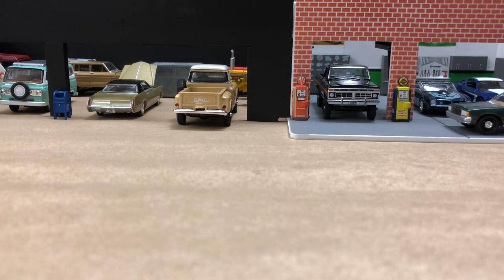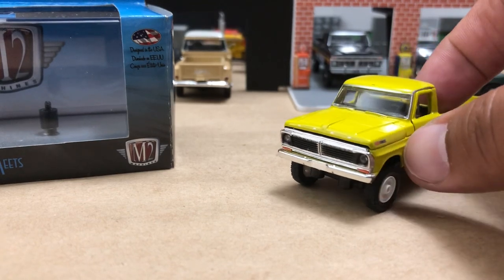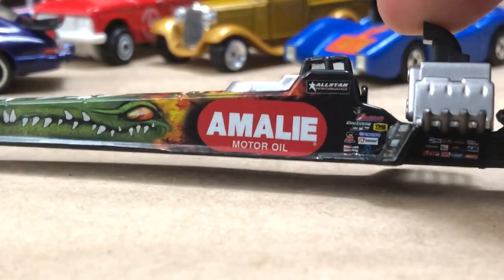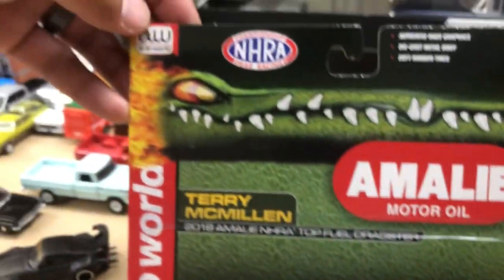Auto World Drag Cars, New Matchbox Superfast, M2 Truck, Hot Wheels!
Amazing Warren Johnson 72 Vega, Auto World Top Fuel Dragster, M2 4x4 Ford, Hot Wheels, And Matchbox, lets take a look!!

Thank you to my subscribers and viewers for watching this channel!

Vehicles Reviewed:
1970 Ford F-100 4x4 M2 Machines
1972 Chevrolet Vega Warren Johnson Drag Car Johnny Lightning
'32 Ford Pick Up Matchbox Superfast
Blue Shark Matchbox Superfast
'80 Porsche 911 Turbo Superfast
Sriracha Nissan Junior Matchbox
Nissan 240z Transporter Hot Wheels
Amalie Terry McMillen Top Fuel Dragster Auto World